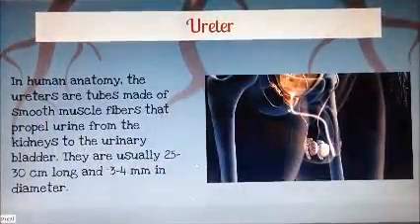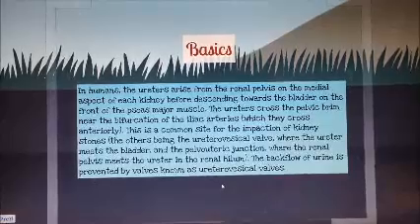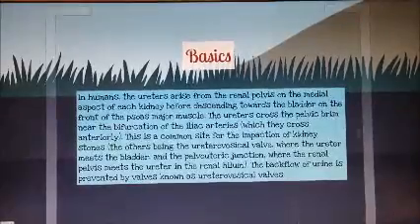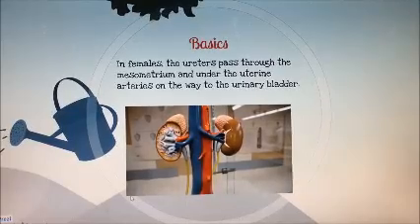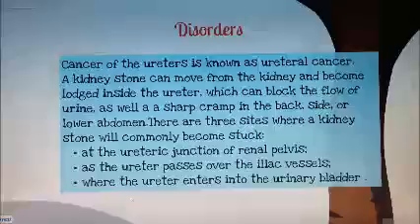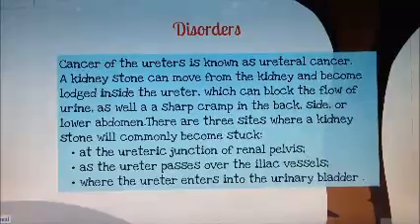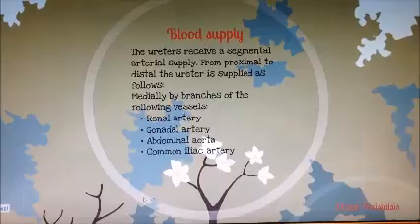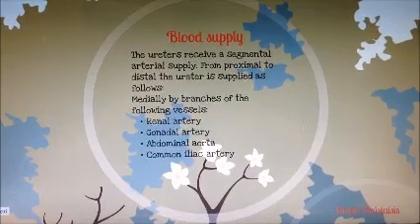Ureter Vesical Valves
Arianne Denisse Gonzalez Carriel